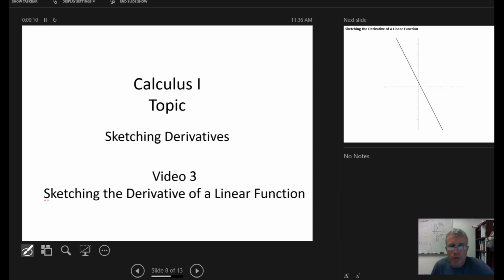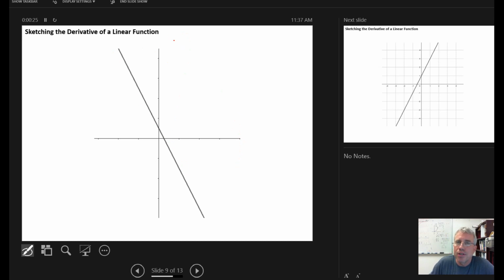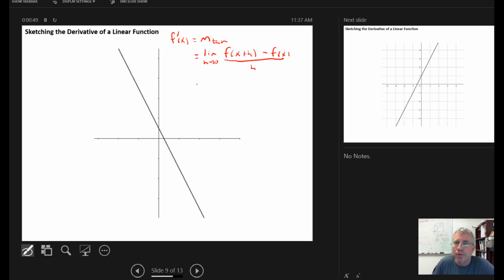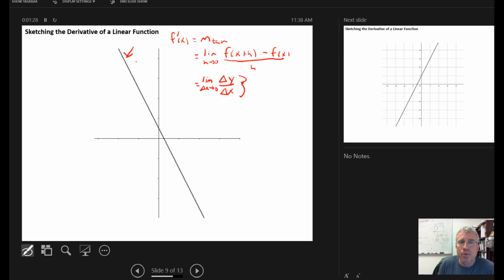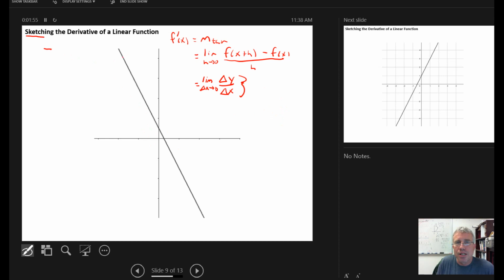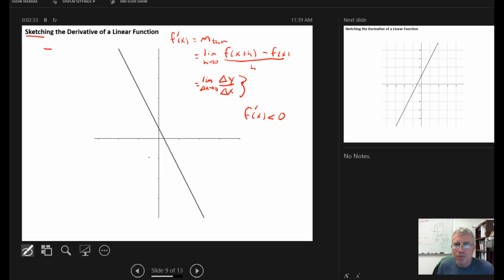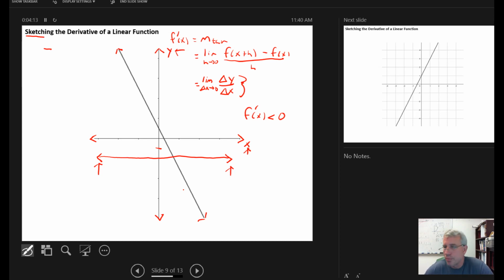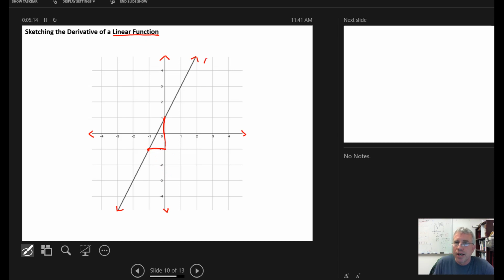Sketching the Derivative of a Linear Function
In the video, we discuss how to sketch the derivative of a linear function.